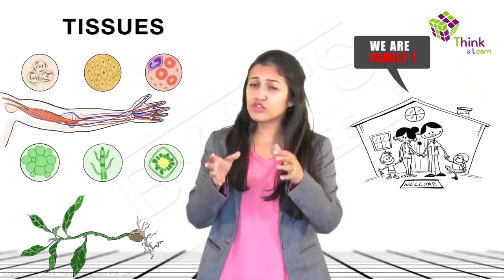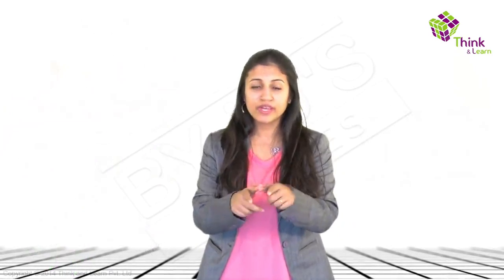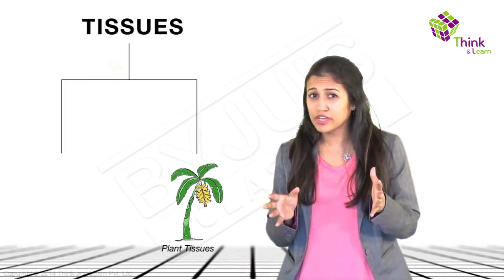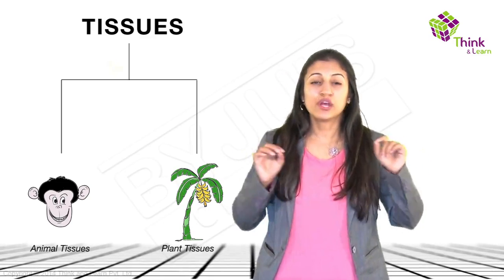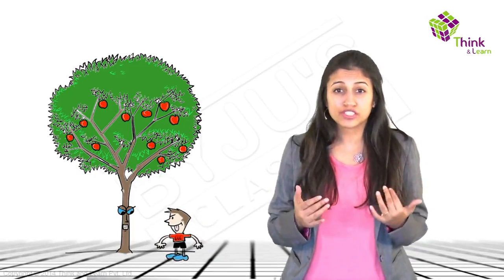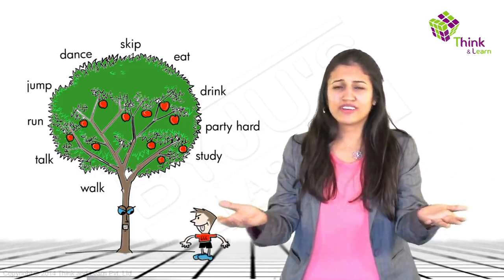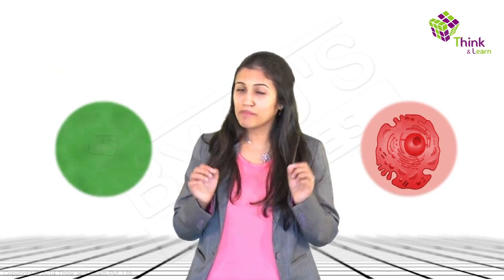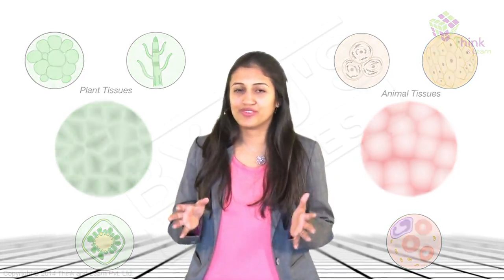Tissues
This video talks about how tissues can be classified with respect to their basic functions and positions. It also forms the basis of classification of the two main types - Animal tissues and plant tissues, which will be taught in the lectures that follow.